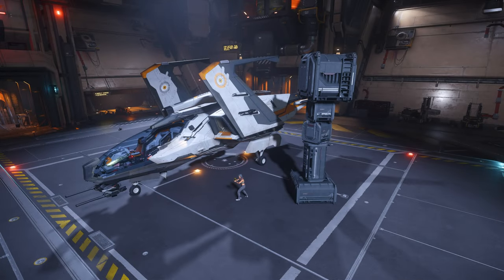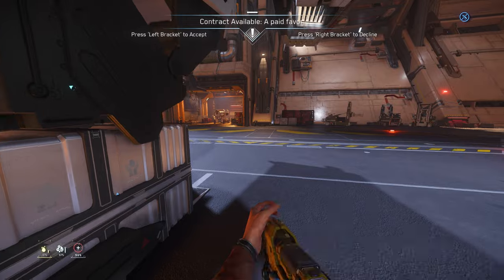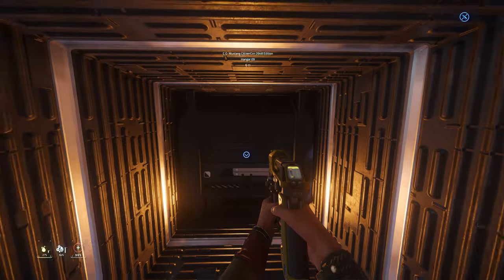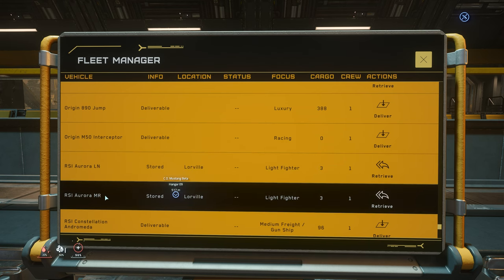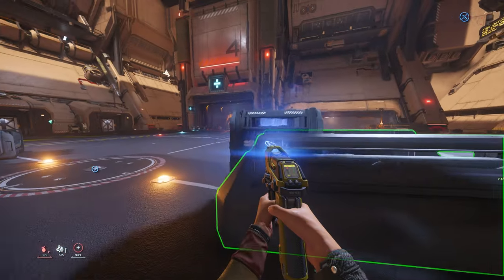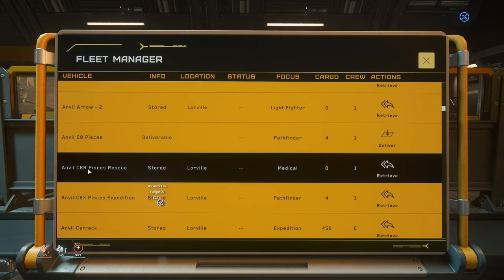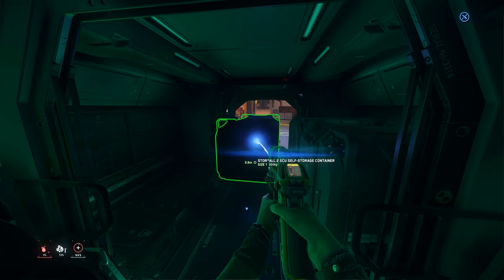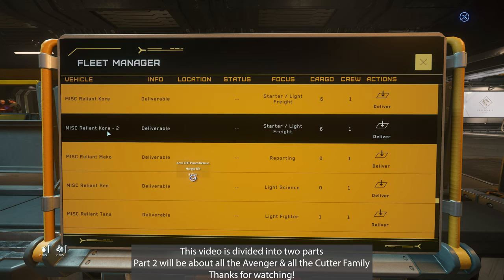How To Use Storage Boxes For Your Starter Ships | It Fits The Mustang Alpha | Star Citizen Guides 4k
This video will show you in detail how to use the storage boxes for your starter ships and this video is divided into two parts. Enjoy!
3.22 MISC Reliant Storage Capability Expanded | Star Citizen Science & Fun 4K
Star Citizen Alpha 3.22.0 LIVE.9003376
00:00 Introduction
00:12 It fits the mustang alpha
04:07 it doesn't fit the mustang beta
04:45 how it fits the aurora ships
08:08 how it fits the C8X pieces
09:38 how it fits the C8R pieces
11:10 the MISC reliant family
My PC Specs and Game Settings:
• CPU: Intel Core i9-14900KF 2.4 GHz
• GPU: GeForce 4090 rtx
• RAM: 128G DDR5 5600
• Monitor for recording: Samsung Odyssey Ark 55'' 1st Gen